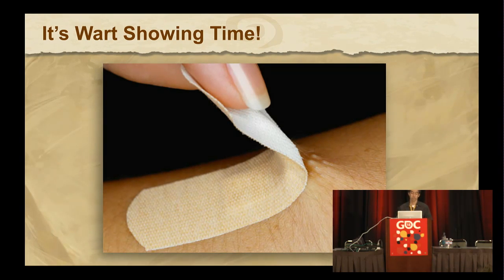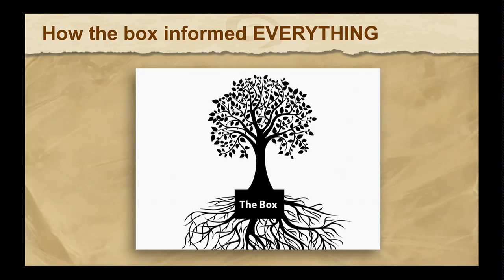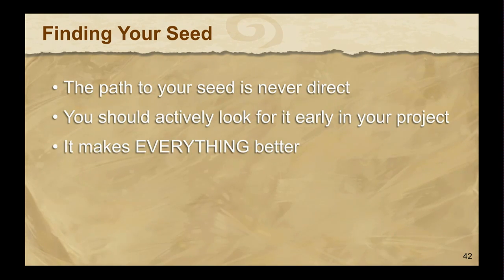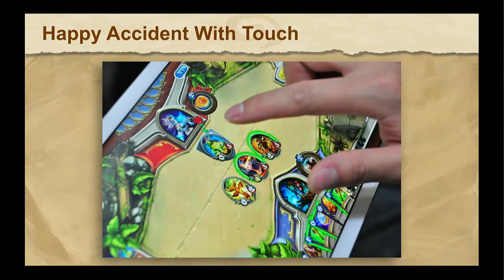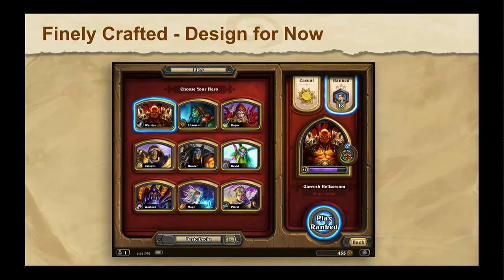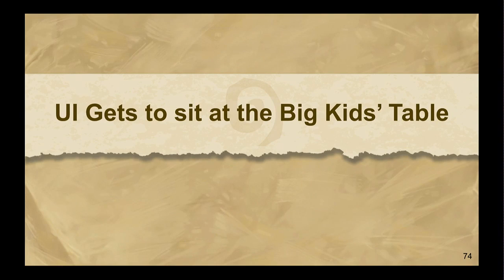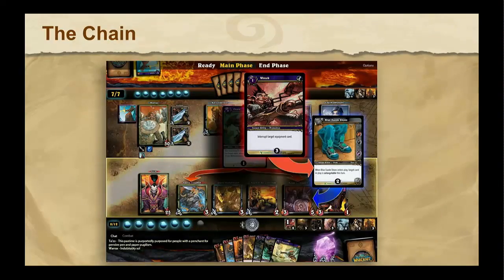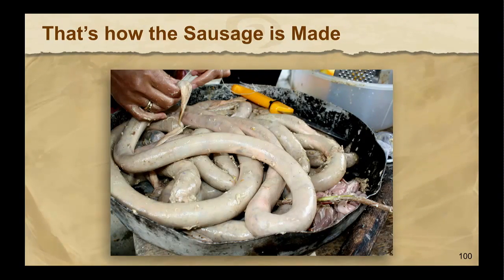How Blizzard's Warcraft Brought Hearthstone to Life - GDC 2015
Learn about the organization, vision, and process used to create an immersive user interface for the popular card-crafting game, Hearthstone: Heroes of Warcraft. Time permitting, team culture and cross-platform development will also be discussed.